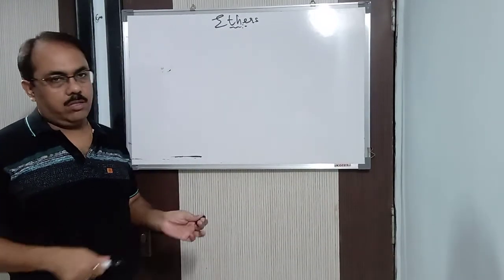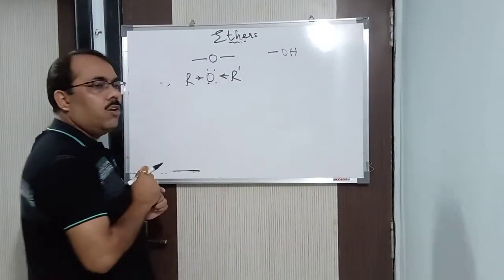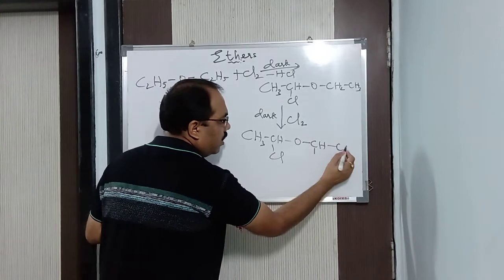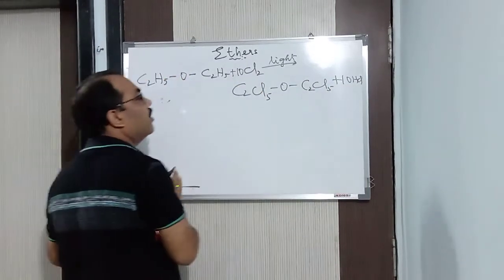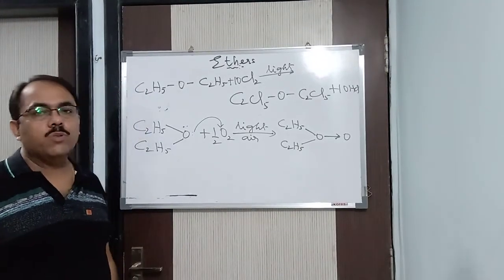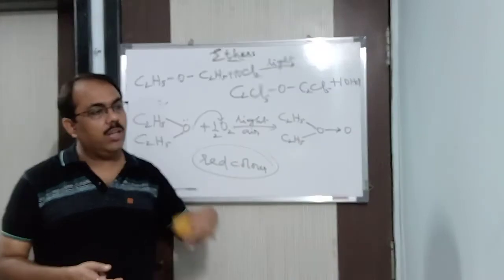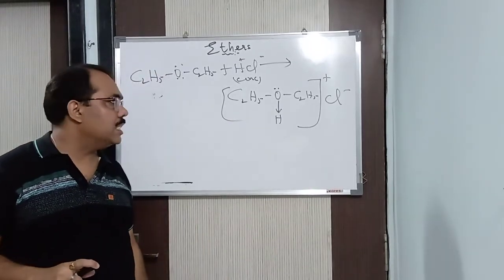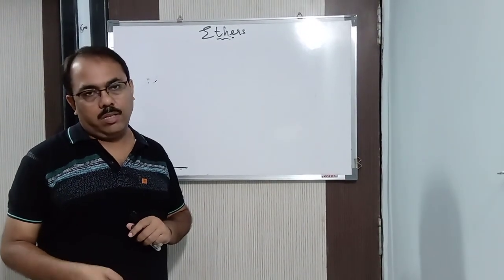AB Sir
Class 12 Ethers part 3